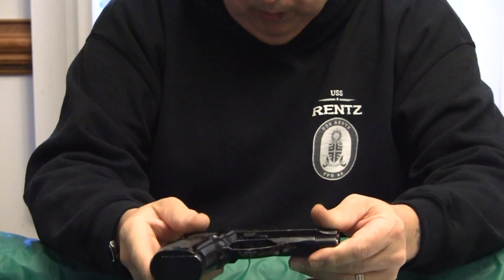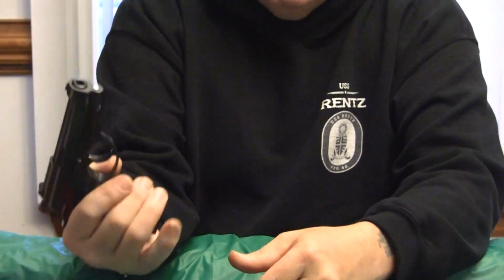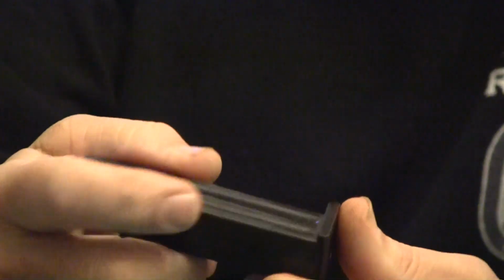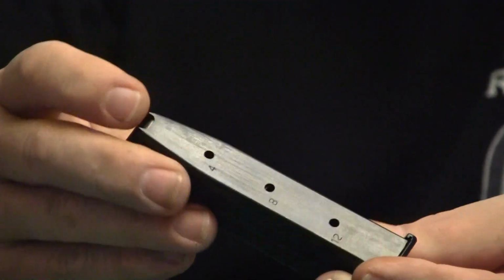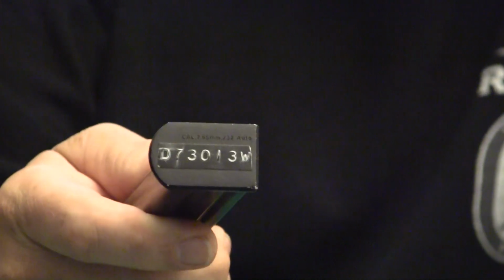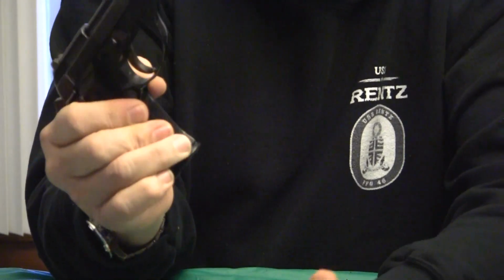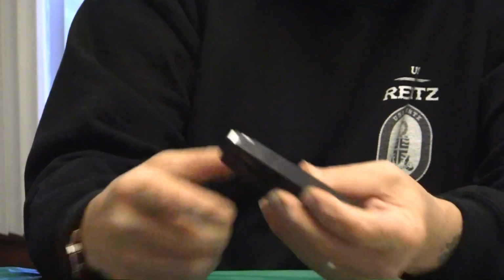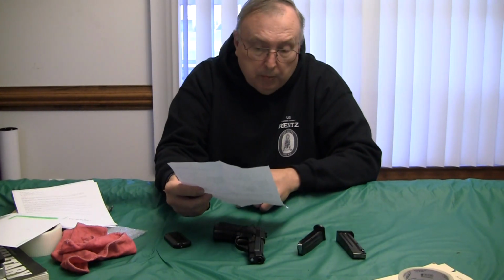Beretta Mod. 81 spare Magazines at Classic Firearms